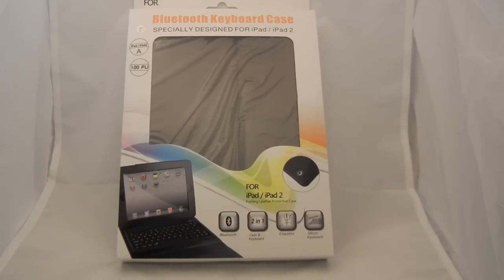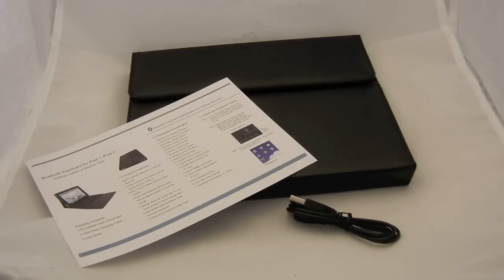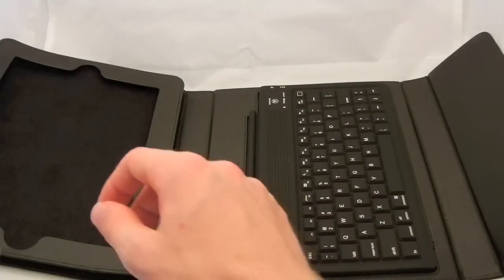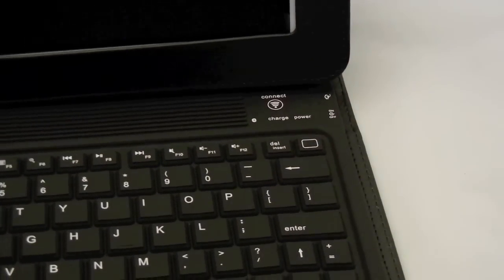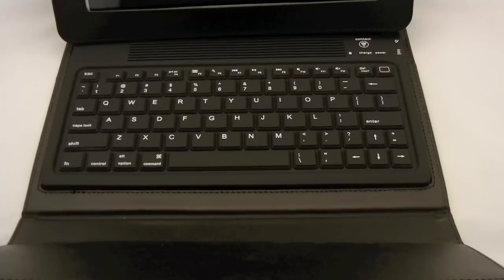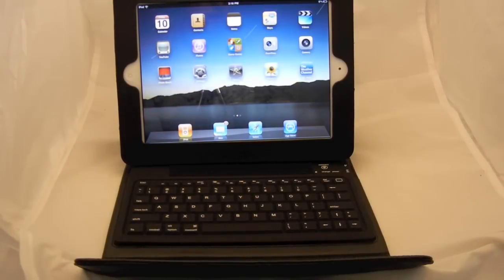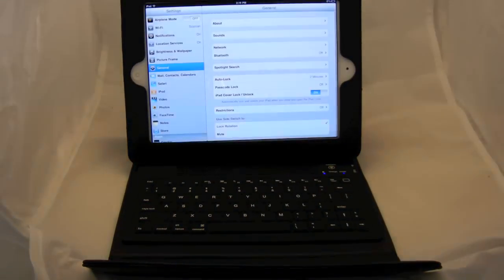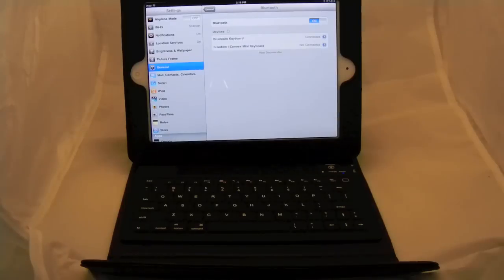Apple iPad Leather Case & Keyboard Review | 2 in 1 | Sw-Box | All iPads 3 2 & 1!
Hows everyone doing?!? I have yet another ipad 2 case review. This also works with the original ipad. This ipad case cost 39.42. Which is very resonaible compared to other companies charge around 50+ It very easy to get used too. Tell me. you think an ipad 2 with this case could replace your laptop or desktop?

Desk Setup
Ikea desk